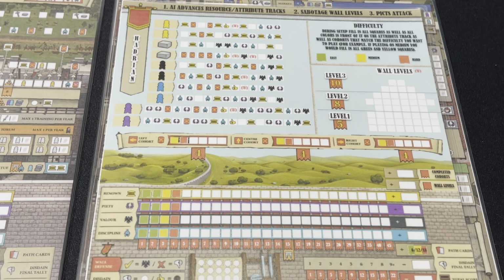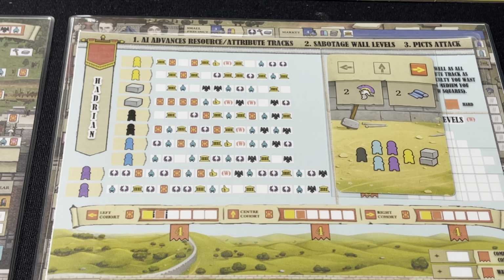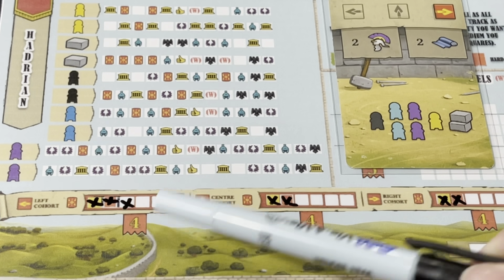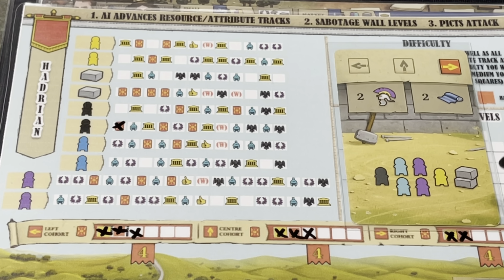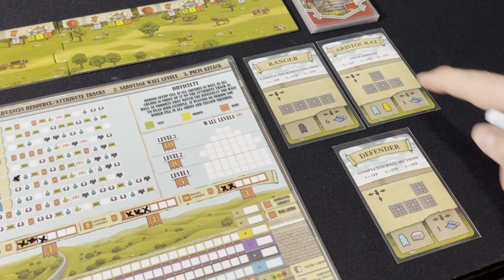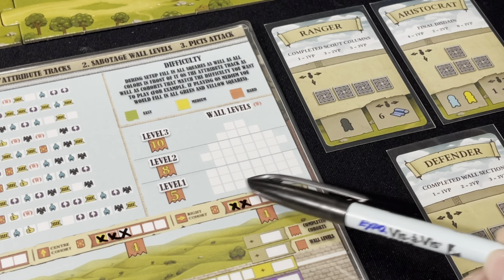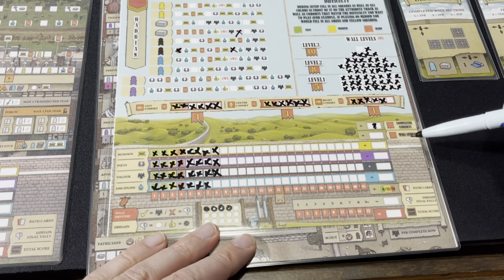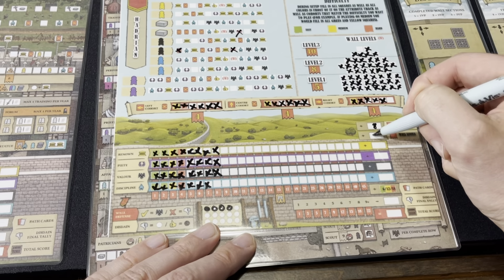Hadrian’s Wall - Solo AI - How to Play